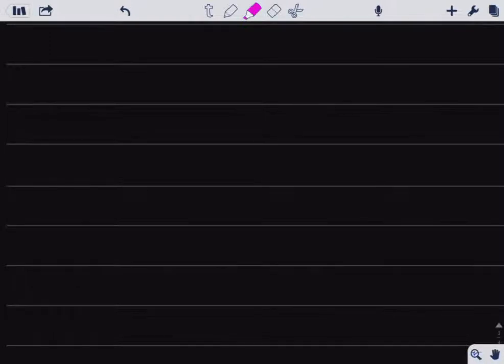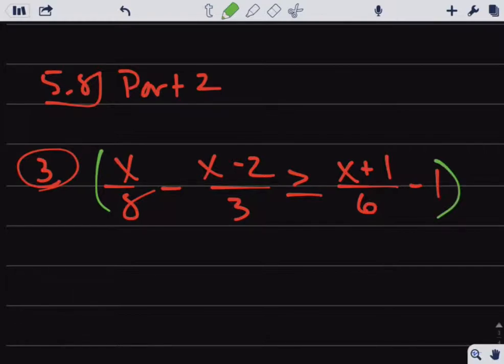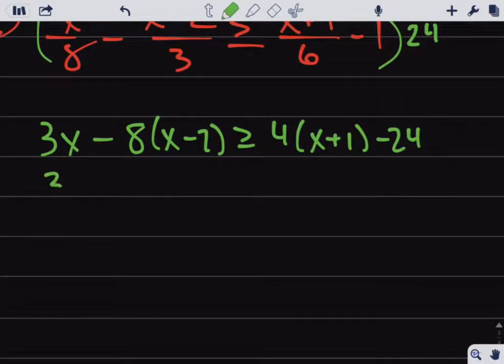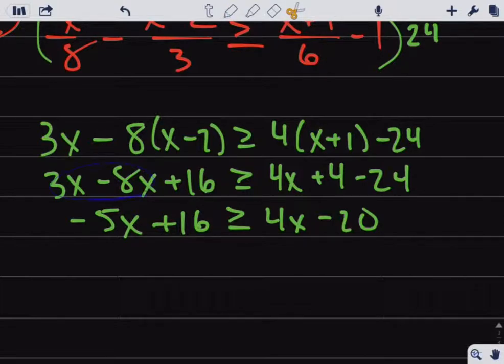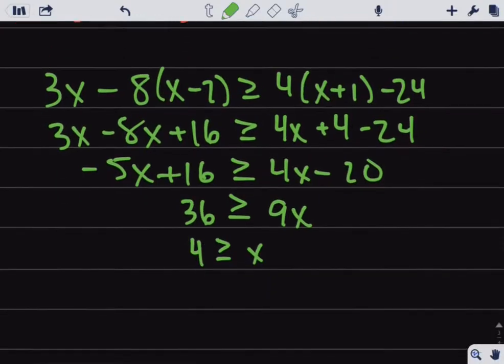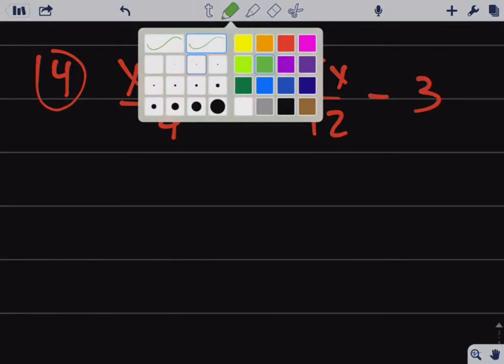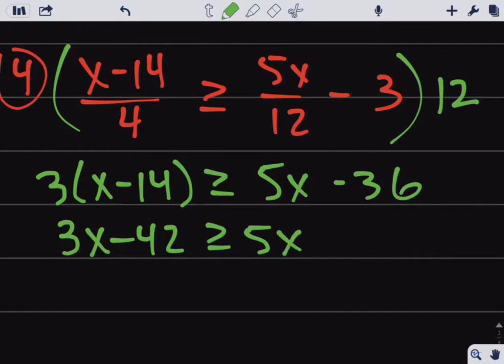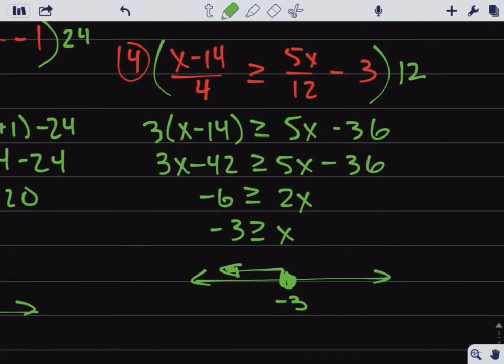5.8Part2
Solving Equations with Fractional Coefficients